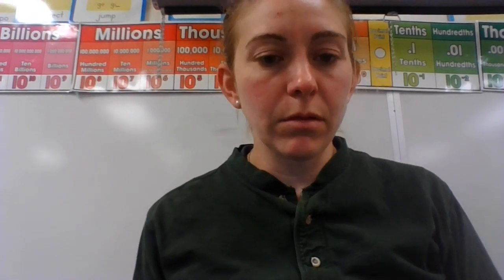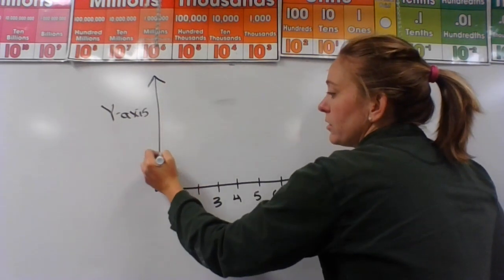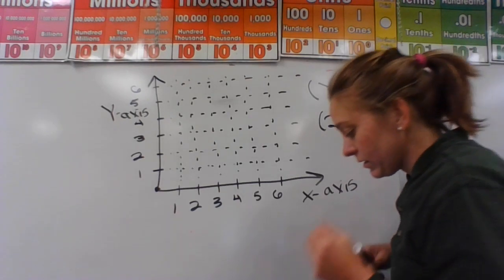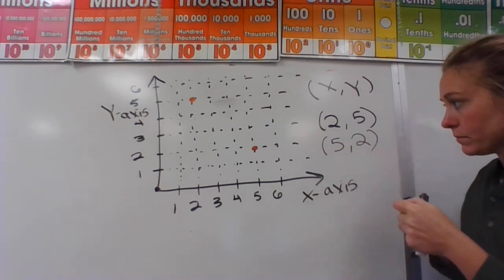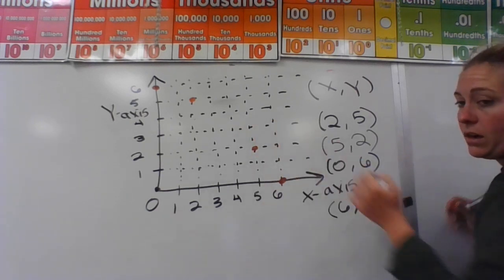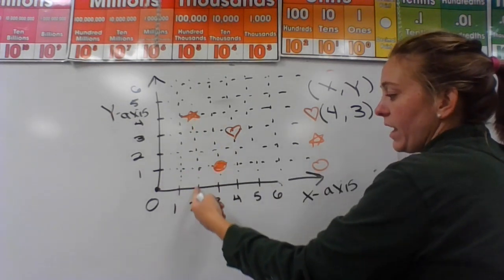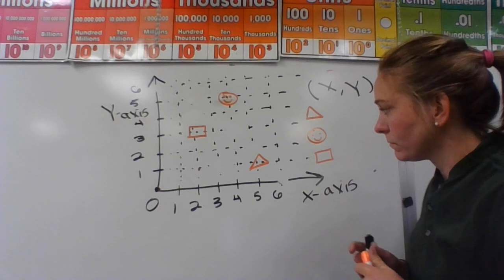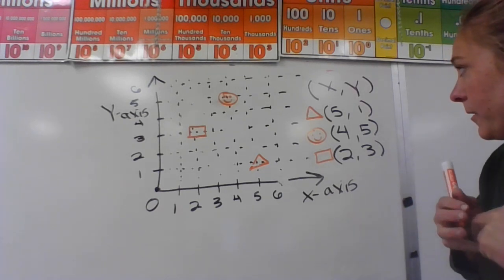Math: Cooredinate Planes and Ordered Pairs